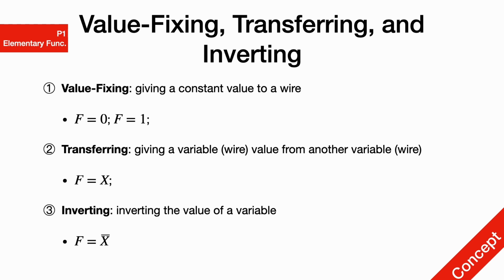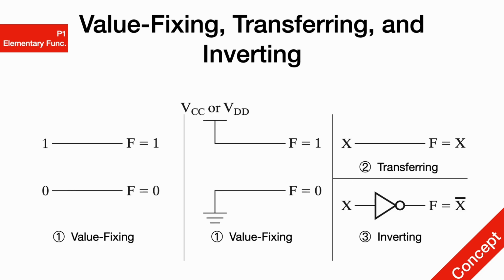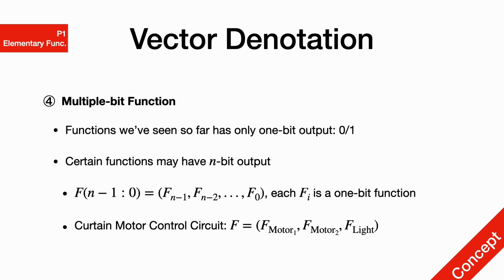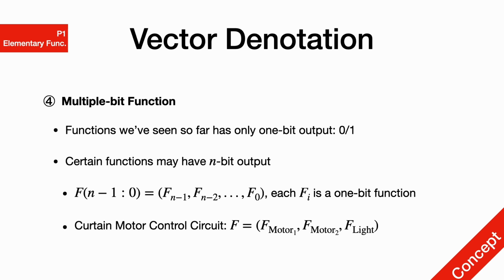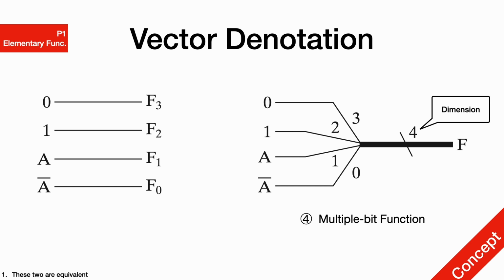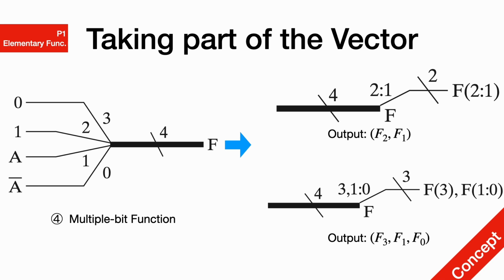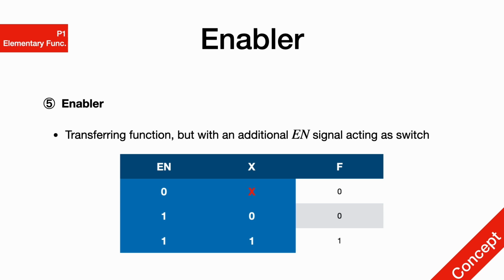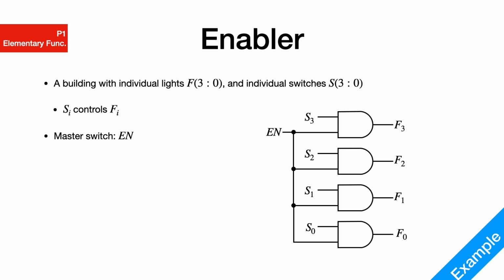CSCI150: Lecture 3 LS11 Part 1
LS11 Part 1 (Lecture)
Function Blocks
* Value Fixing
* Value Transferring
* Inverting
* Vector / Bus / Breakout
* Enabling